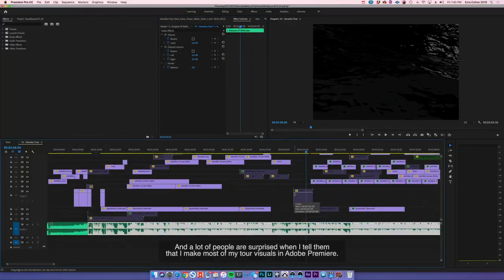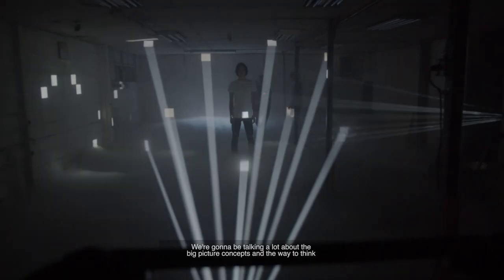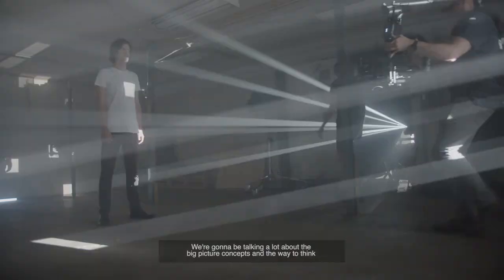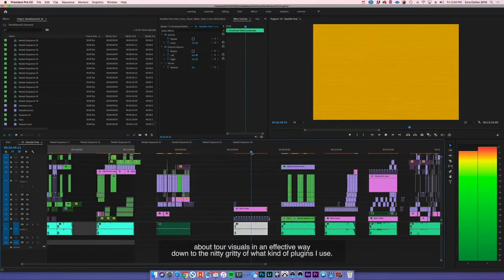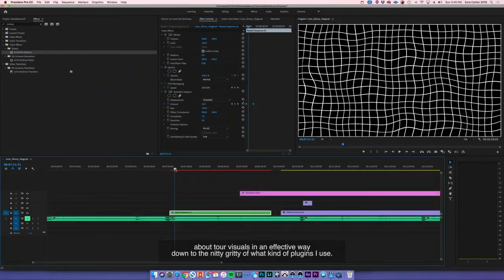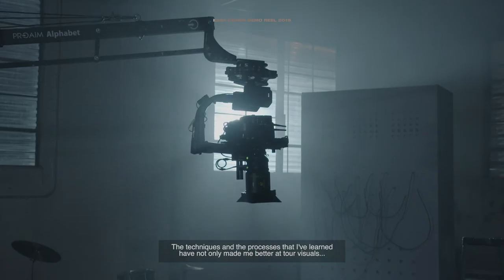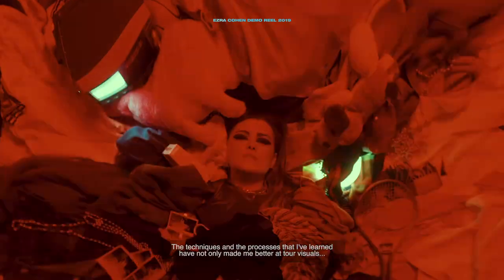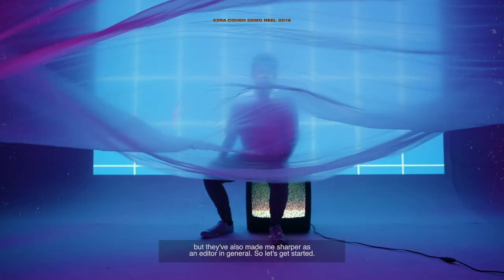Tour Visuals Masterclass Teaser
Learn how to create stunning tour visuals and more when you enroll for my masterclass